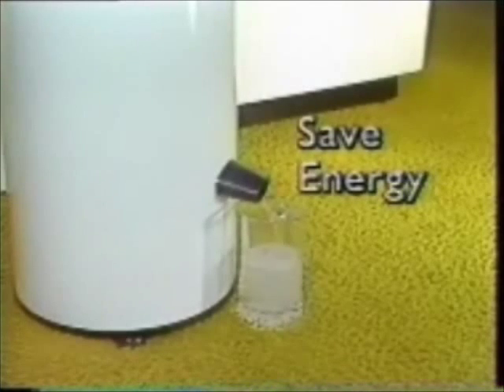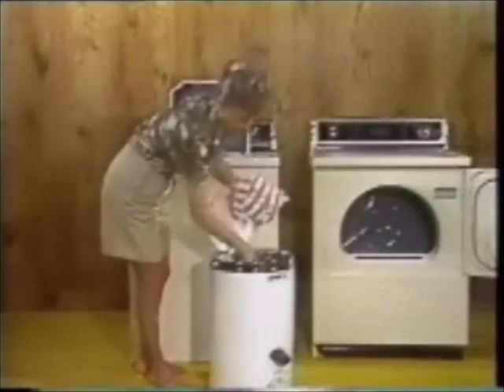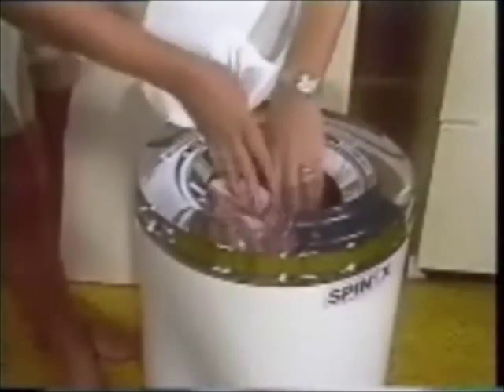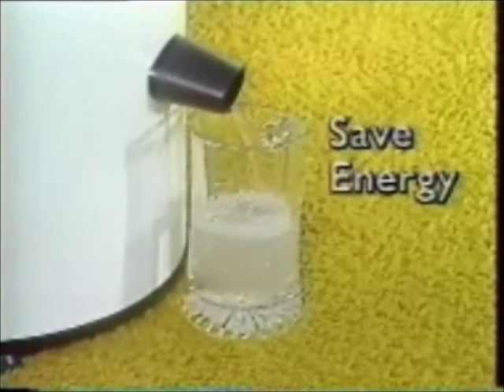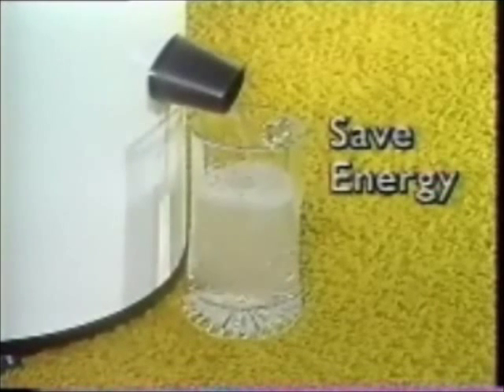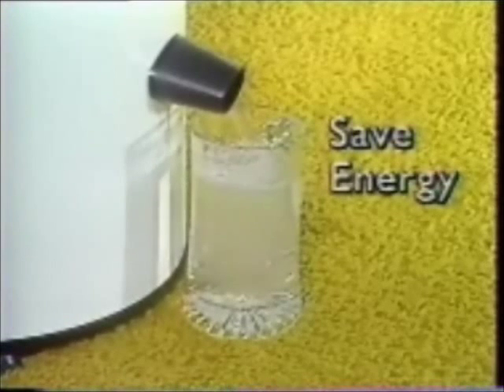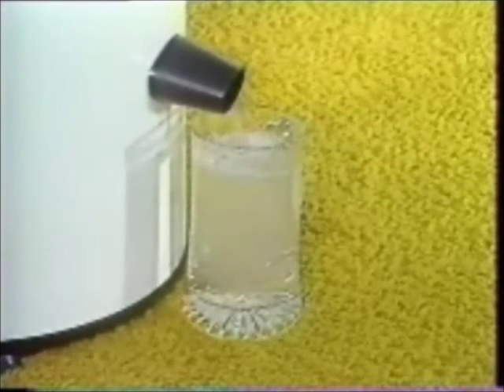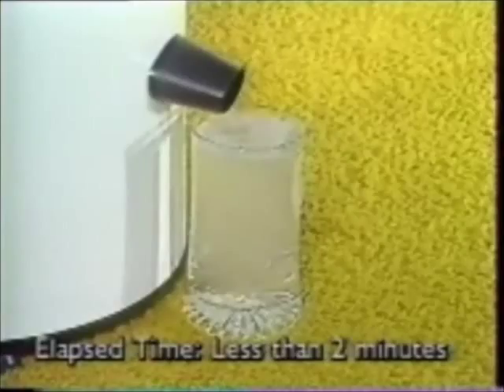Spinx Swimsuit Dryer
Spin-X Centrifugal dryer. Why wait 30 to 45 minutes for clothes to dry, when this will take 3 minutes.  The Spin-X Centrifugal Dryer uses gravity to pull the water out of your clothes without harming or stretching your fabric.